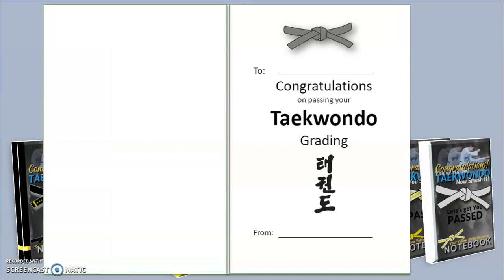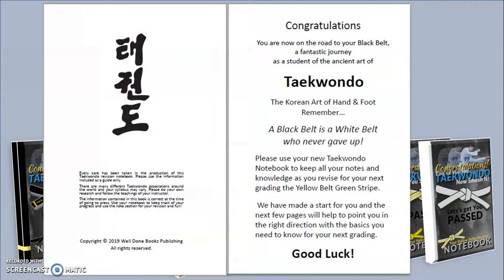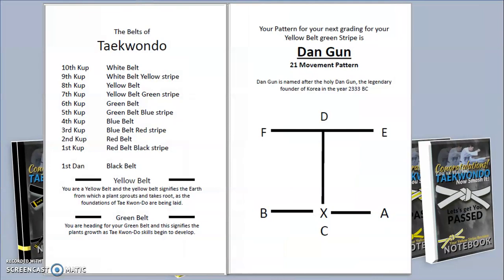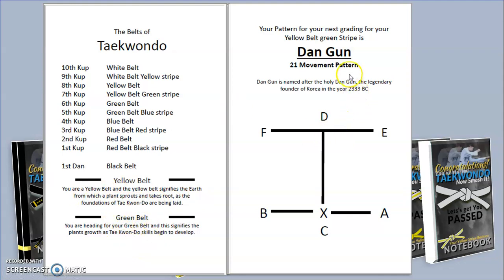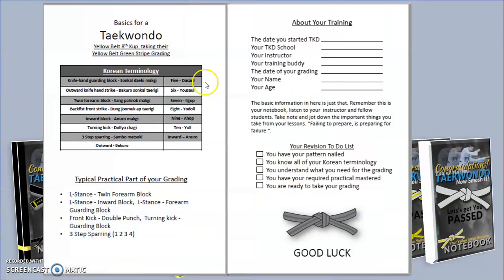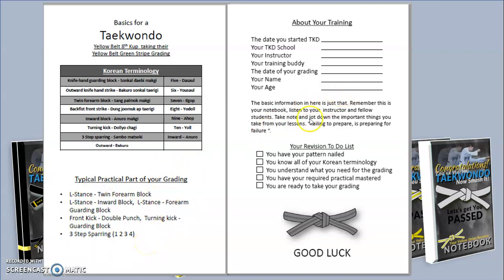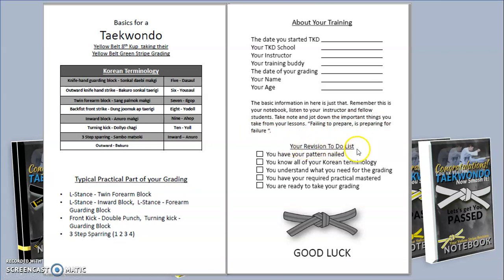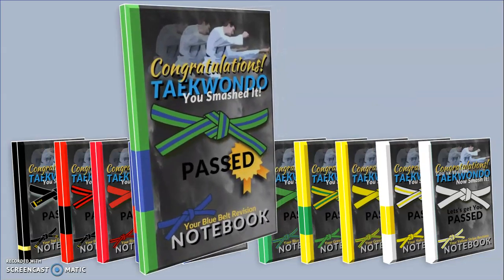Taekwondo Grading Revision Notebook - reviewed learn your next belt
A great gift to congratulate someone for passing there grading or buy this for yourself to help you to revise for your next belt This paperback Notebook has college ruled paper, with 100 note pages, measuring at 8.5 x 11 inch. Also includes the basics to be learned for your next grade.
A fantastic Journal, with high-quality crisp white paper, reads… Congratulations on starting taekwondo
You are starting your journey as a Green Belt Blue Stripe 5th Kup and need to get ready for your Blue Belt grading!
Inside your TaeKwonDo revision notebook, you have all the space you need to nail this next grading.
To get you started find inside:
• A list of all Taekwondo belts
• The meaning of your next belt
• Your next pattern’s name
• The Interpretation of your tul
• Your pattern floor plan
• Korean terminology for your grade
• Extra page with Congratulations from…
• 11 Books to collect
Also, you have 100 lined note pages for your revision and as a handy notebook for any use!
OK... let’s get that next grading under your belt! - Good Luck
Our notebooks and journals are the perfect gift for any occasion, especially as Christmas gifts, for friends, lovers and family.
Journal Features:
• Size: 6x9 inch
• Ideal for habit tracking, budget tracking, planning, journaling, notes, ideas, bullet point journaling and Tae kwon do Blue Stripe belts taking their Blue belt grading.
• Paper: college ruled on white paper
• Pages: 106 crisp-white sturdy pages
• Cover: Soft, glossy cover
• Great bookshelf collection

TaeKwonDo Grading Test Notebooks | Book review BEST for White Yellow Green Blue Red Black Belts GIFT